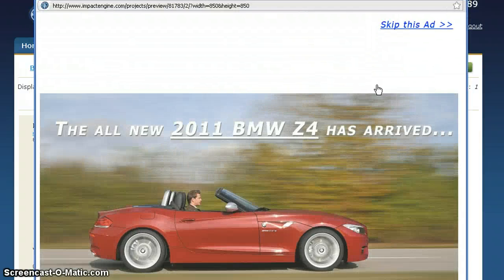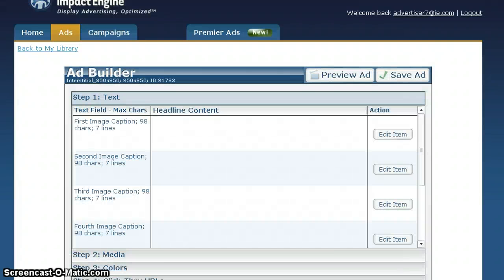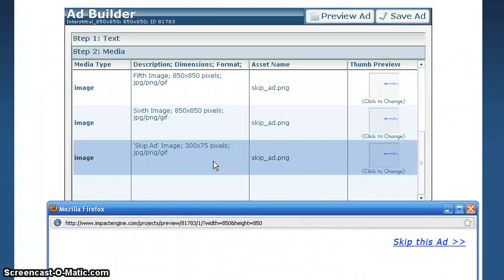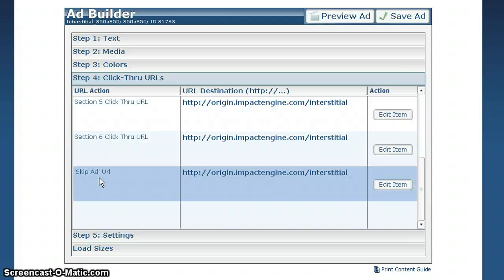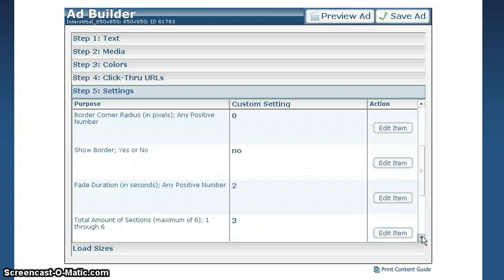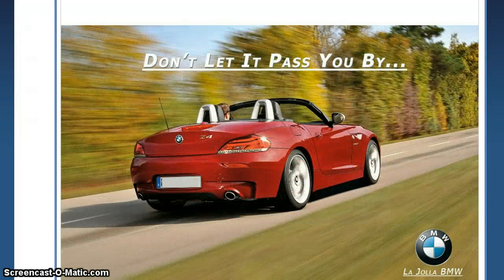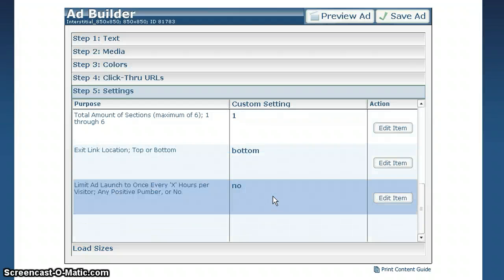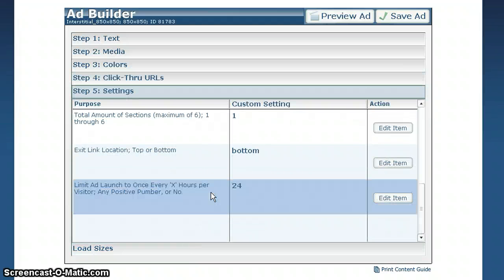Interstitial Ad (850x850): Design Guide